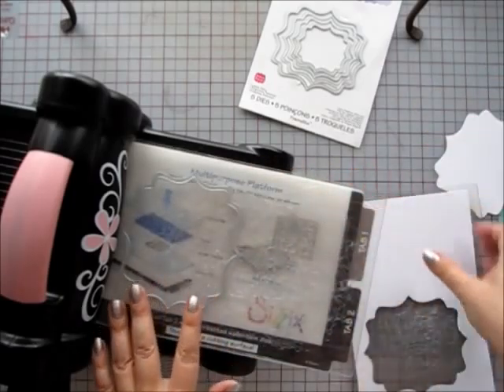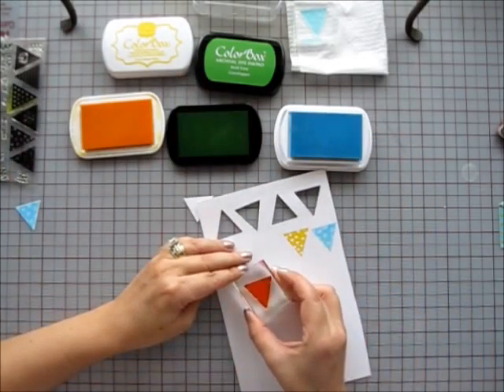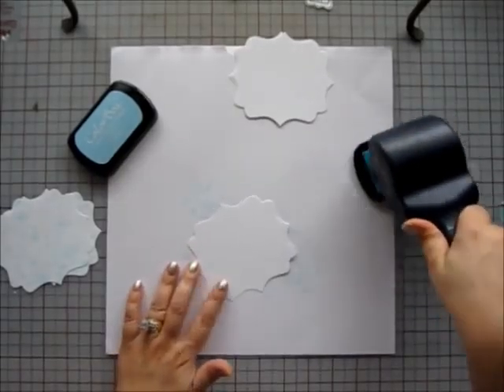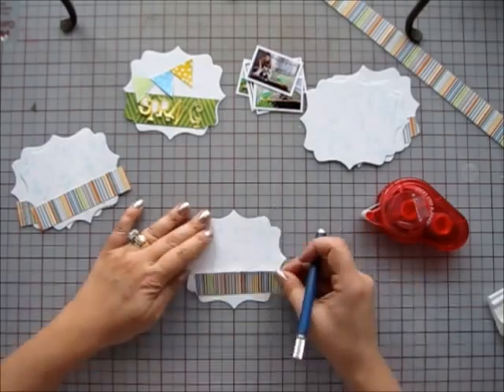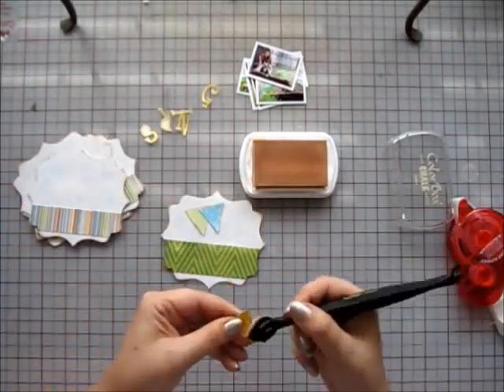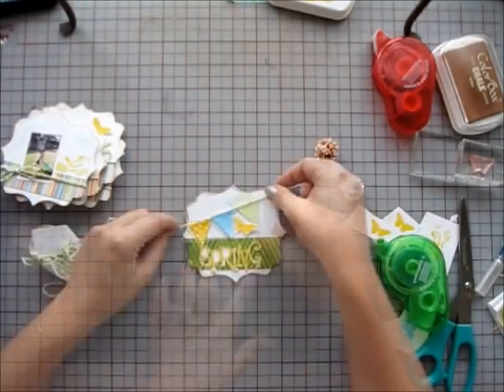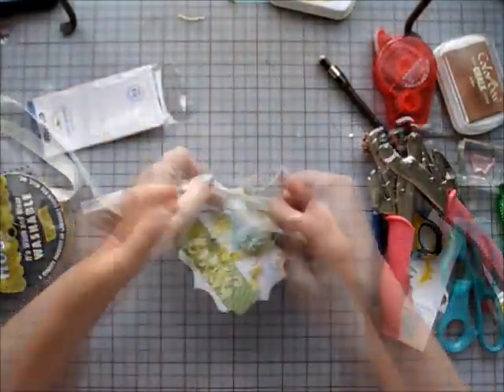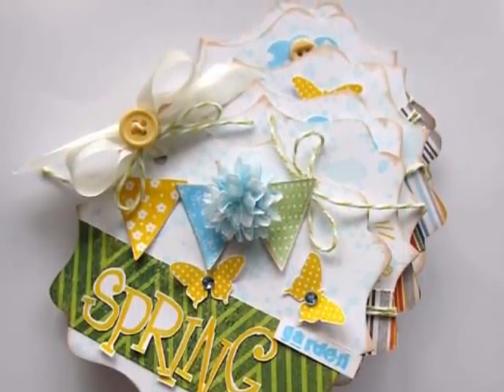Spring Garden Mini Album by Daniela Dobson.wmv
Spring Garden Mini Album created by design team member Daniela Dobson using Clearsnap Ink and Sizzix dies.